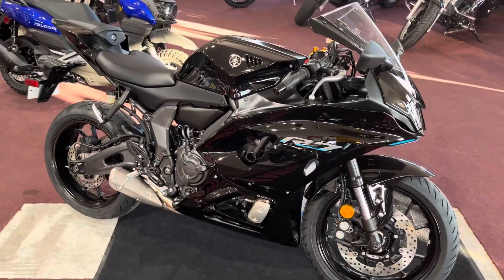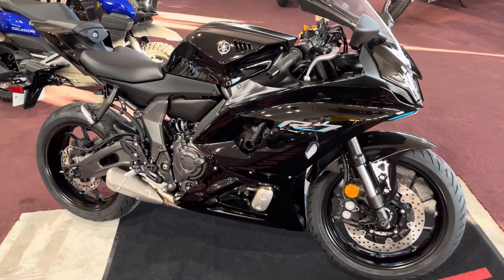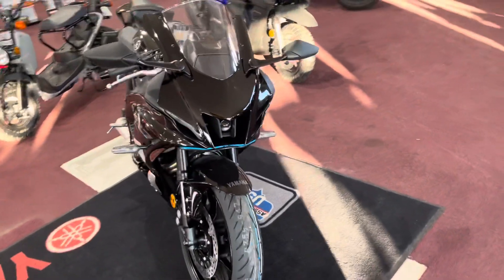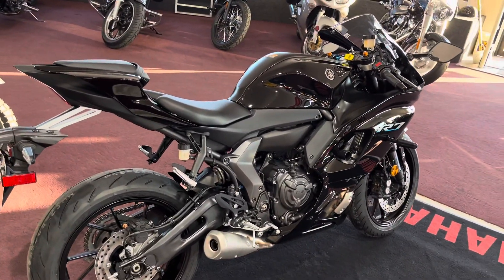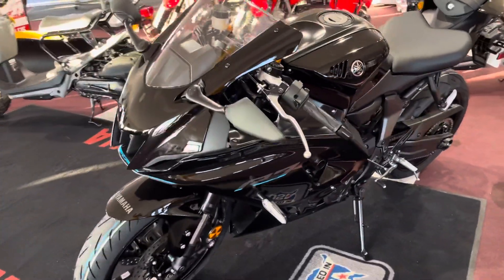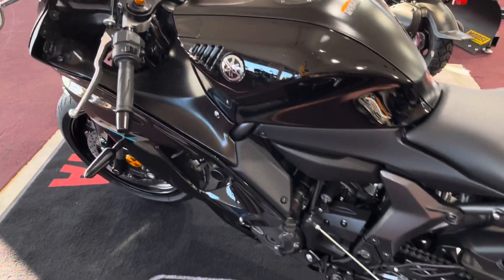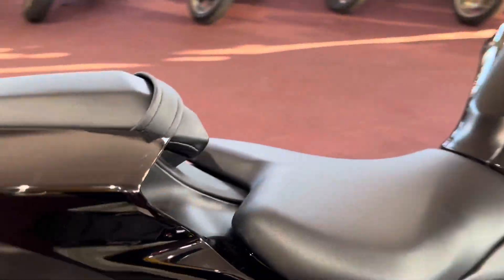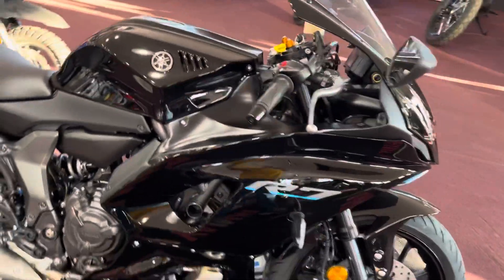2022 Yamaha R7 Performance Black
Very quick walk around for this 2022 Yamaha R7.   We were supposed to have one last summer.  But it’s here today so check it out.